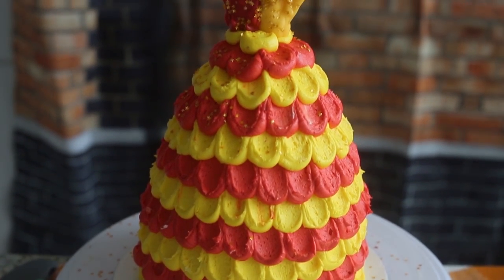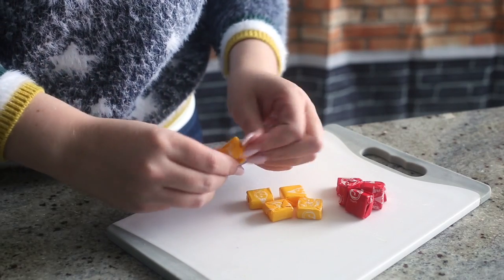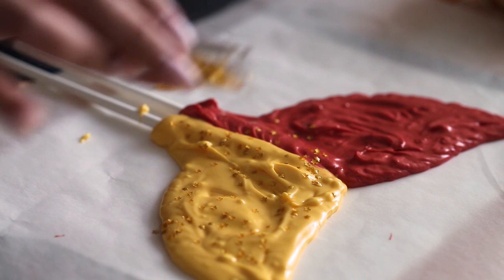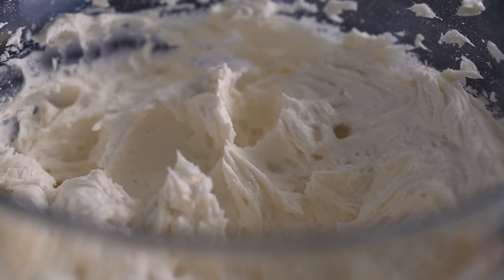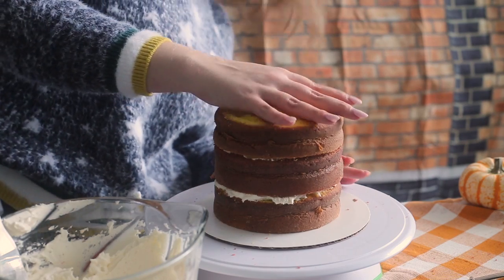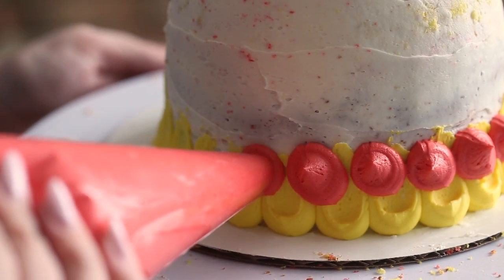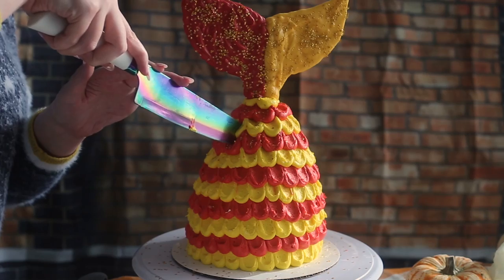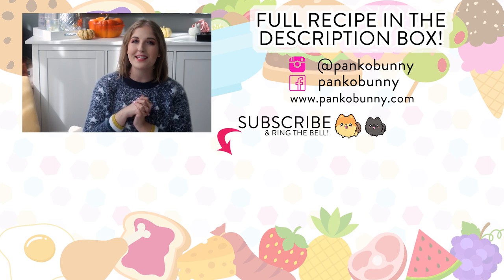How to Make a Harry Potter MERMAID Tail Cake | RECIPE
Harry Potter and mermaids are becoming one! If you have someone in your life who LOVES Harry Potter, but also super into the current mermaid trend, this cake will make them so happy! And of course - don't forget to change up the colors for the house that you're in! Slytherin would look soooo cool. RECIPE BELOW!!

Harry Potter Mermaid Tail Recipe

INGREDIENTS

½ cup red candy melts
½ cup yellow candy melts
gold star sprinkles (link below)
2 lollipop or cake pop sticks
parchment paper

4 layers – 2 yellow layers and 2 red layers

Buttercream:
2 cups unsalted butter, room temperature
3 tsp vanilla extract
dash vanilla custard flavoring (optional)
5 cups confectioner’s sugar
red and yellow food coloring

DIRECTIONS

Make the fin:
1. Place the red and yellow candy melts into microwave-safe bowls. Microwave at 30-second intervals until fully melted. Place in piping bags and snip off the tips to create medium-sized round piping tips.
2. Draw a mermaid fin onto a sheet of parchment paper. Flip it over and place on a flat tray or small cutting board. Pipe the candy melts onto the parchment paper, making a fin that is half red and half yellow.
3. Stick a lollipop stick into the base of each color. This will stick the fin to the cake. Before the candy melts start to harden, sprinkle the surface with gold star sprinkles.
4. Carefully transfer the entire tray to the fridge and chill the fin while you assemble the cake.

Make the buttercream:
1. Beat the butter with an electric mixer until fluffy. Add the vanilla extract and vanilla custard flavoring and mix to combine. Add the confectioner’s sugar one cup at a time, then beat for 3-5 minutes, until light and fluffy.

Assembly:
1. Trim the tops and bottoms off all cakes to create a smooth surface and remove any excess browning. Leave the top of one cake rounded – this cake will be the top layer.
2. Stack the cakes and alternate between red and yellow. Place the rounded layer on the top. Spread some buttercream between each layer.
3. Use a serrated knife to carve the cake into a rounded cone shape. Then cover the cake in a thin layer of buttercream. Chill the cake in the fridge for 20 minutes.
4. Divide the remaining buttercream in half. Dye it red and yellow. Place it into piping bags and snip off the ends to create large, round piping tips.
5. Starting at the base of the cake, pipe a row of yellow dollops. Use a small cake spatula to spread each dollop upwards, creating a fish scallop. Repeat on the next row with the red buttercream. Keep alternating colors until you reach the top of the cake.
6. Sprinkle some more gold star sprinkles on the top of the cake. Then gently stick the fin into the top of the cake. Enjoy!

PRODUCTS MENTIONED:
Red candy melts
Yellow candy melts
Piping bags
Star sprinkles
Lollipop sticks
6 inch round cake pan
Food coloring
Vanilla Custard flavoring
Rainbow knife

New videos Monday-Friday every week this month! YAY! Make sure you tune in!

xx
Cayla

For all of you who are amazing and have read this far, here is a clue for Thursday: Drinks!